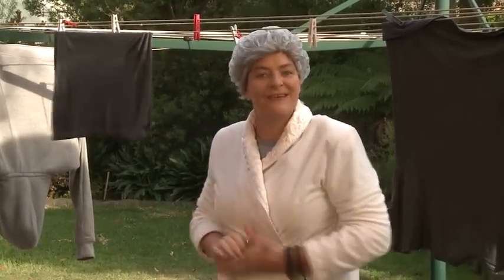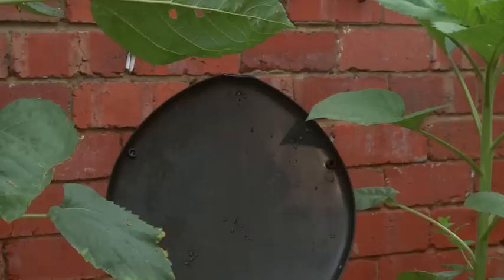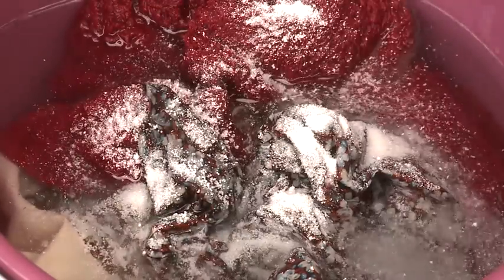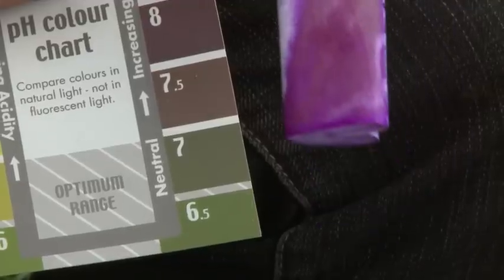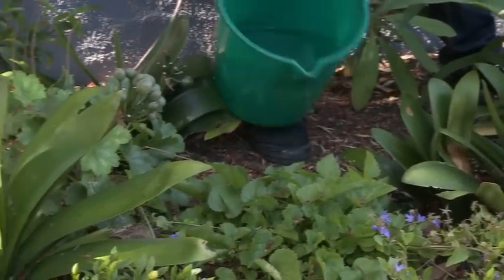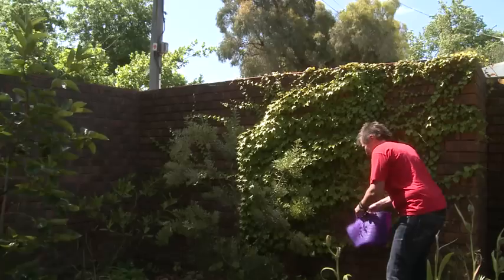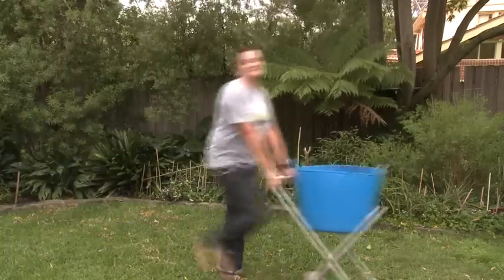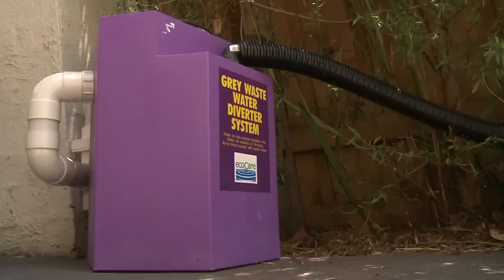Greywater - Sustainable Gardening Australia Footprint Flicks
Just be tankful you've got any water at all, even if it has been around the block once or twice before.  But treat it with caution and ensure that you follow the 'Do's and Don'ts' of greywater use.

Footprint Flicks were produced with the assistance of Sustainability Fund Victoria. For more great Sustainable Gardening advice, visit our